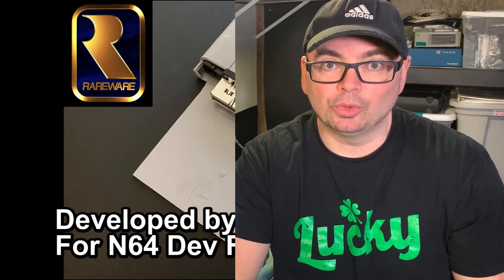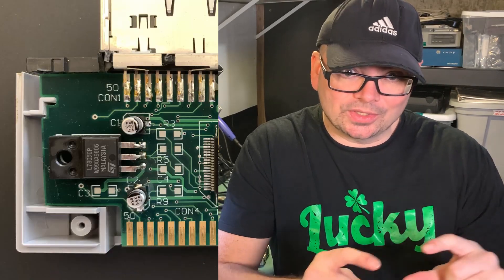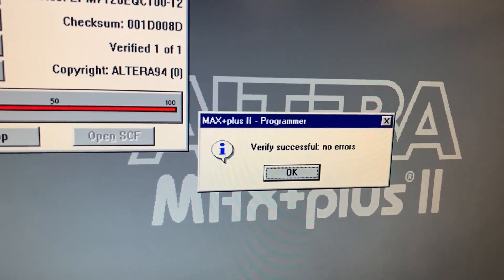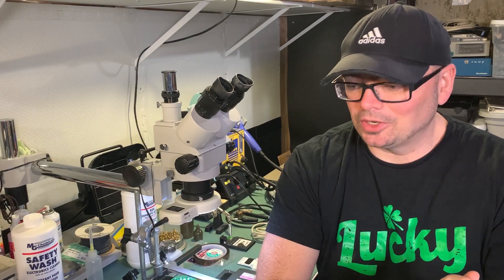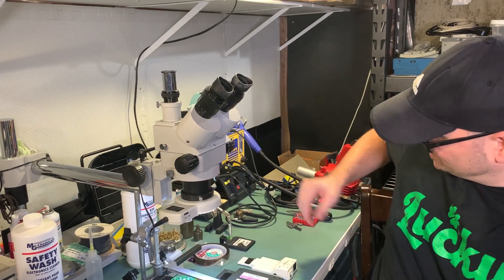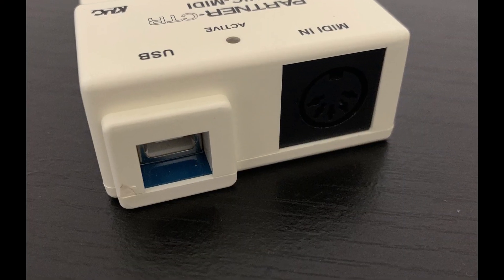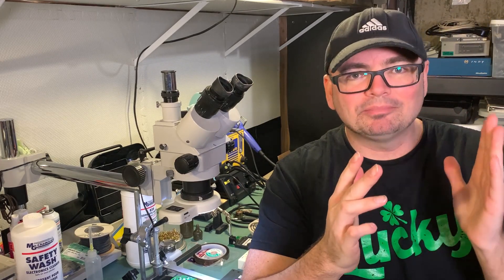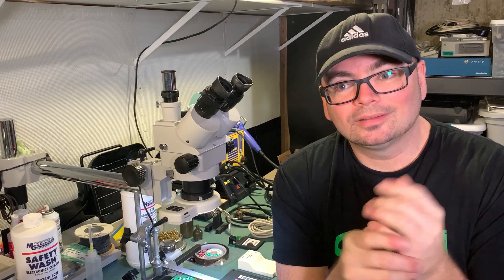N64 Security adapter for Conker's Bad Fur Day Prototype + Midi Game Development Cartridges [#35]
In this video I give an update on the Rare Ltd. N64 Security adapter, Reverse Engineering project I have been working on. :)

I also talk about and briefly show some Rare Nintendo Midi development cartridges.

Links to previous videos relating to the topics discussed in this video are shown below:

or
Become one of my dedicated "SUPPORTERS"

Thanks for visiting Behind The Code with Gerry!